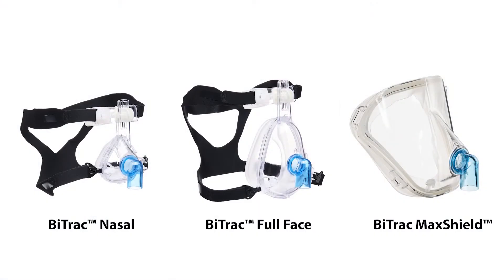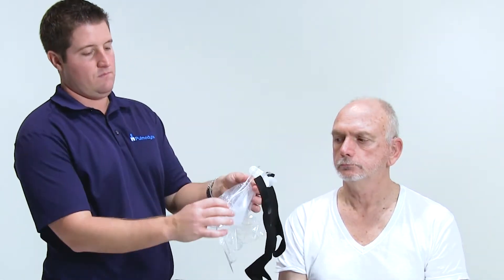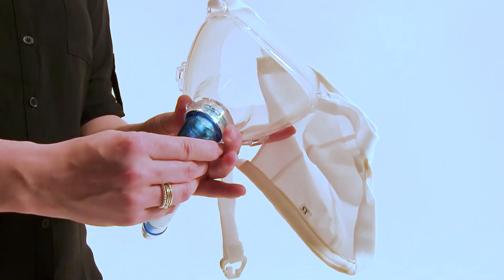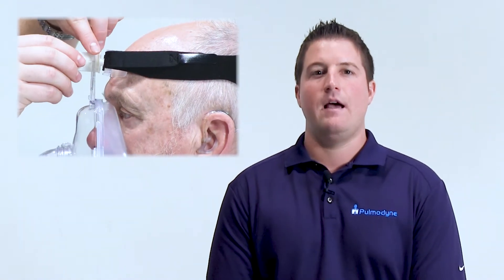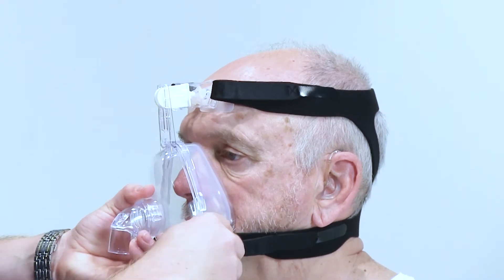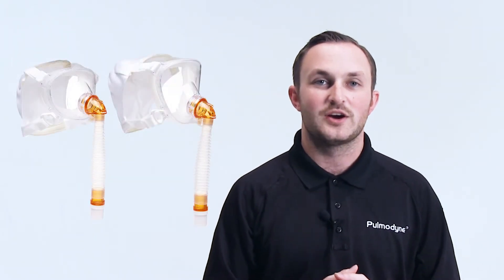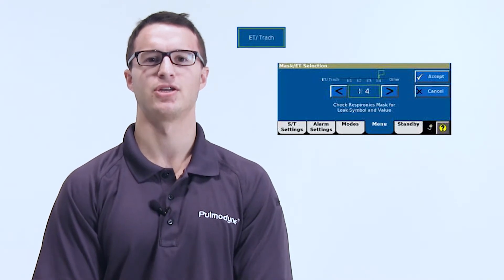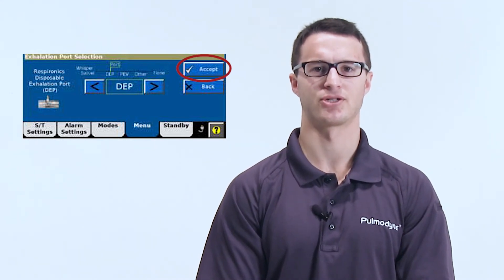BiTrac™ NIV with V60 Settings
Learn more about the Pulmodyne BiTrac™ NIV line.